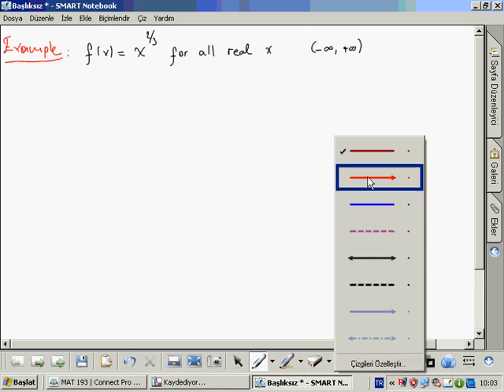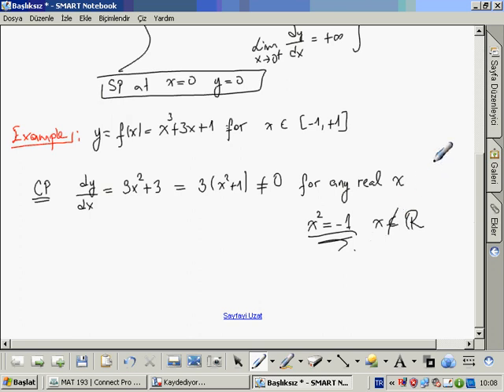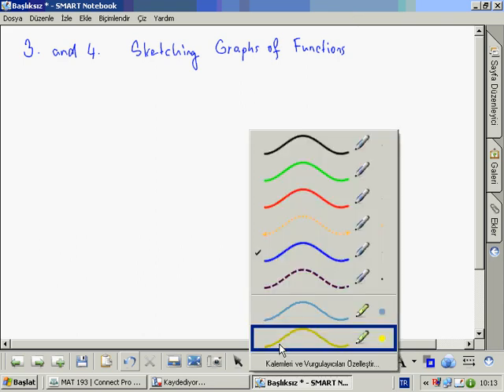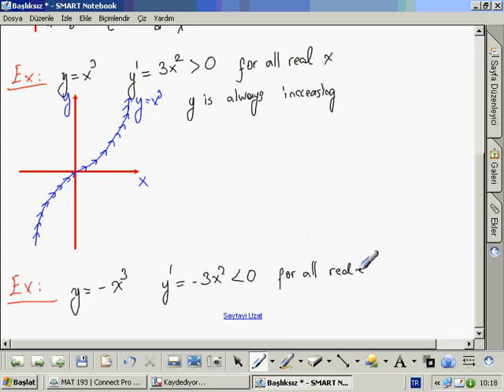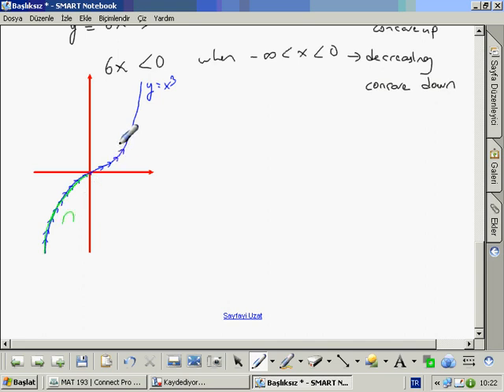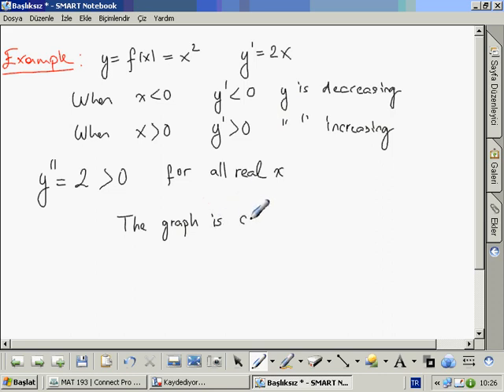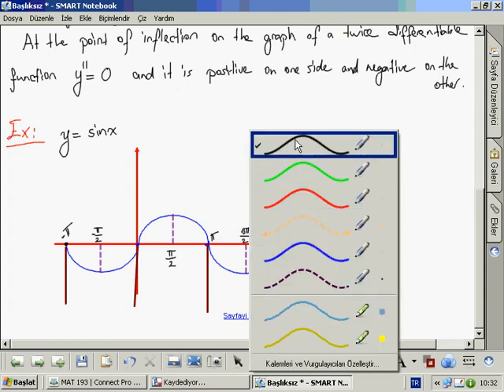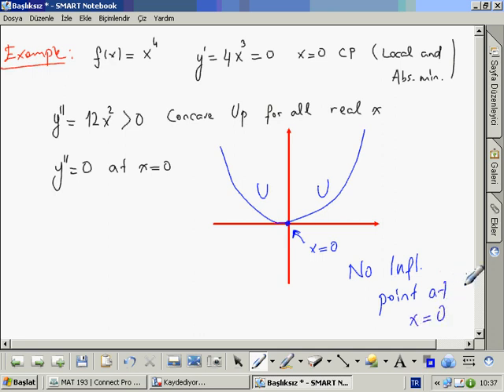Calculus Course - Chapter 4 : More Applications of Differantation, Section 4.3: Indeterminate Forms